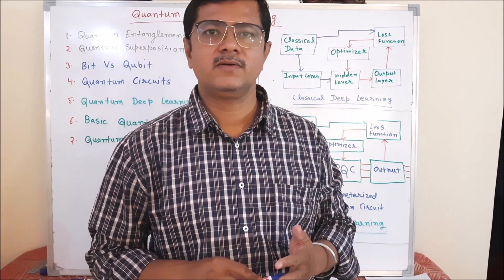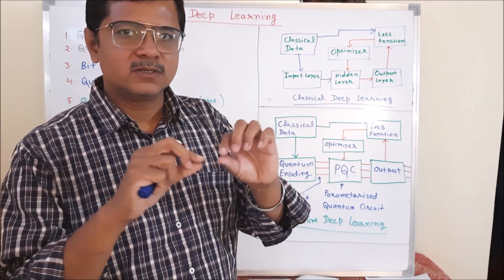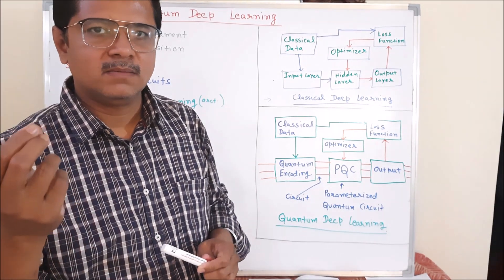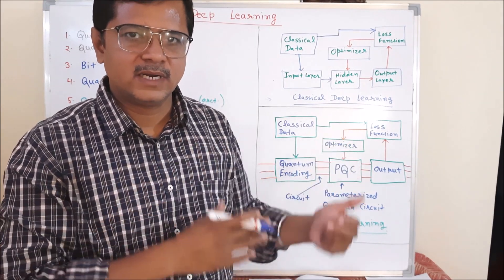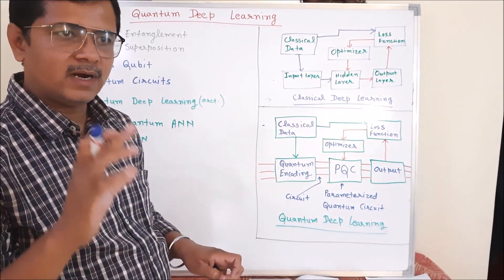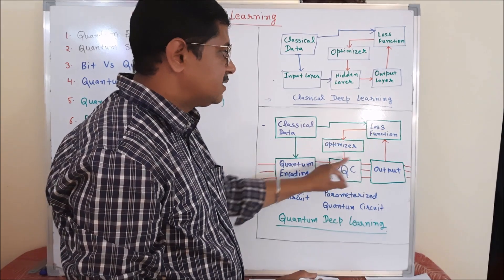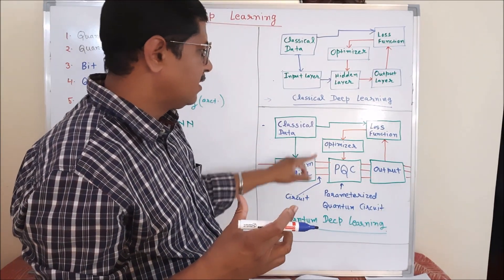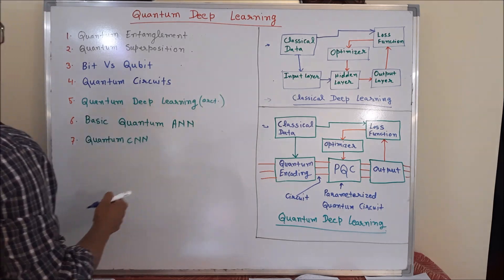Quantum Deep Learning- Part-1 (Basics of Quantum Deep Learning)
Contains.

Comparison of Classical Vs Quantum Deep Learning Architectural Flows
Basics of Quantum Deep Learning